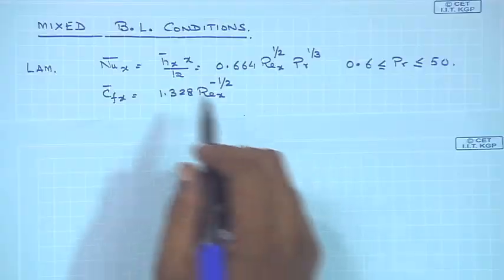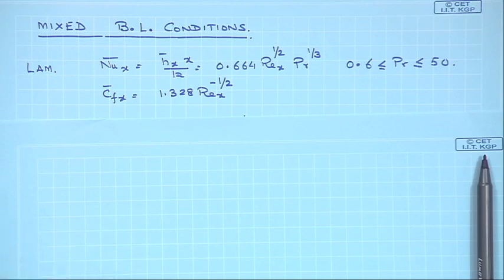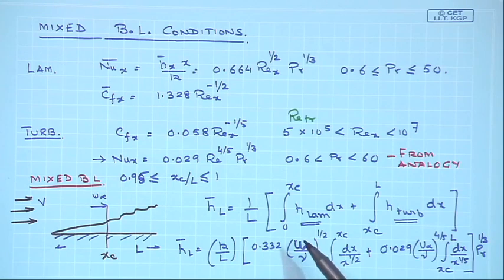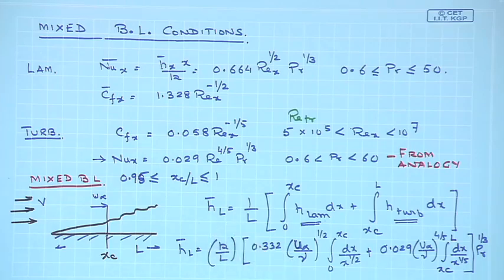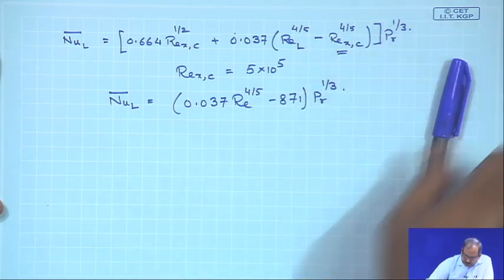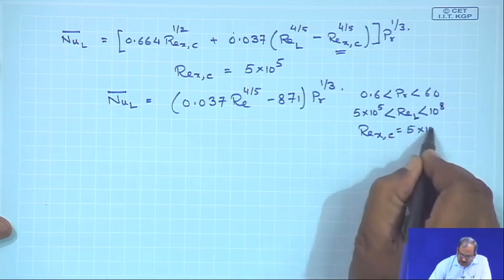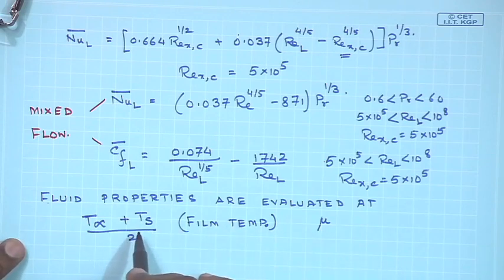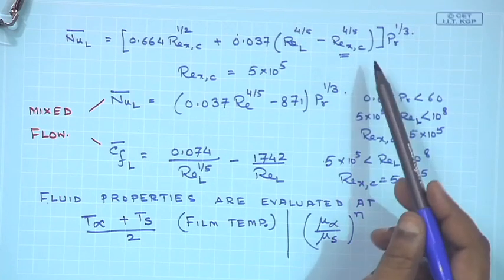Lecture 27 : Mixed Boundary Layers